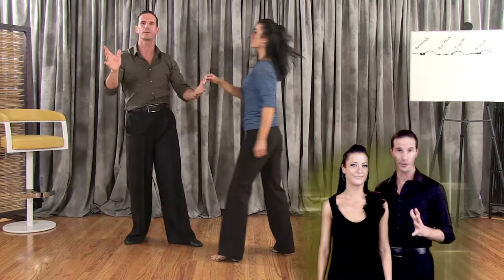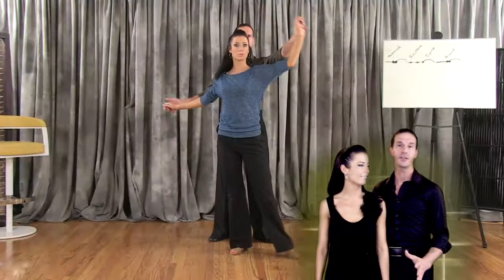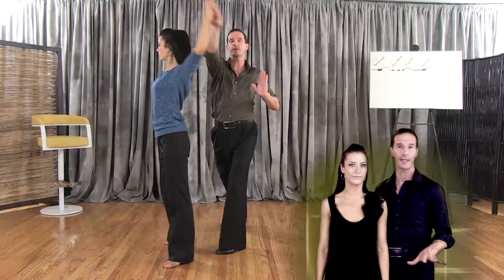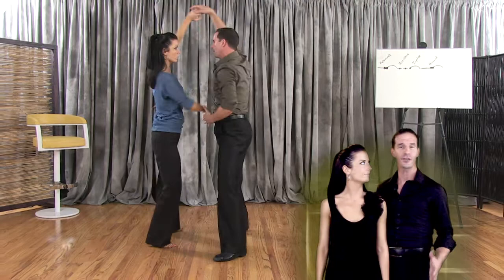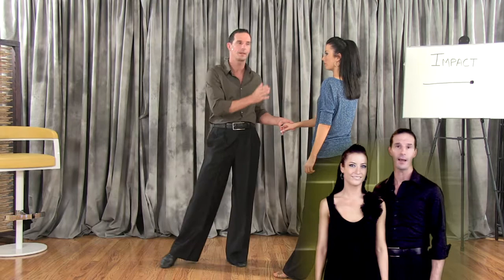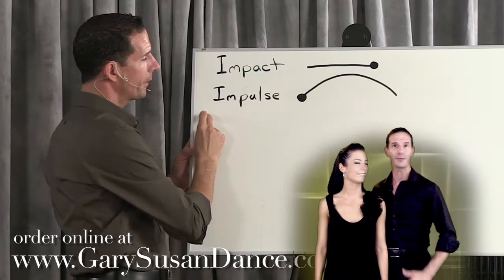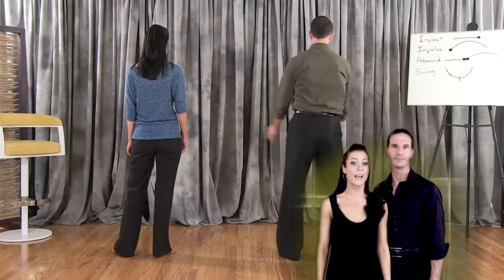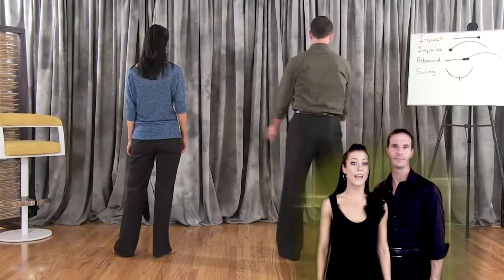Gary McIntyre & Susan Kirklin - The Edge Trailer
In this video Gary and Susan cover how they put together their own routines using a variety of specific dynamics.  They are simple principles that could easily be applied to a competitive routine or social dancing with dramatic results.